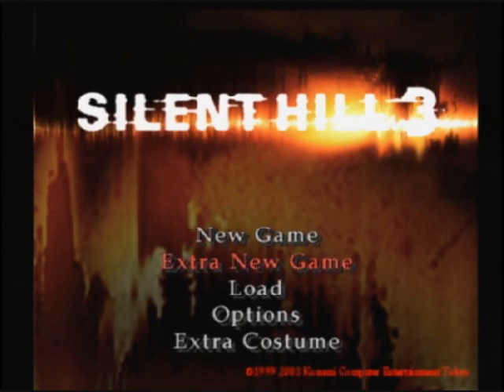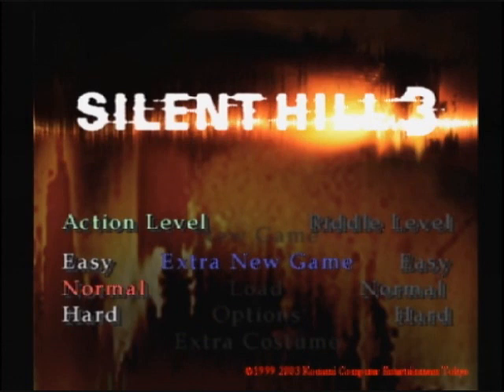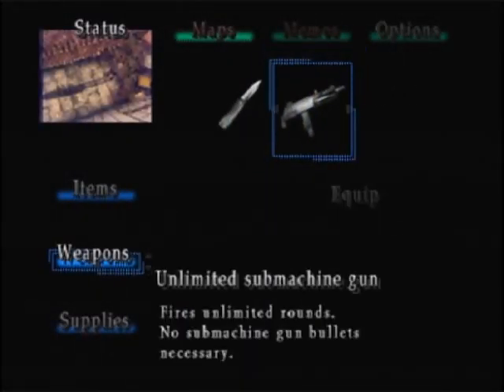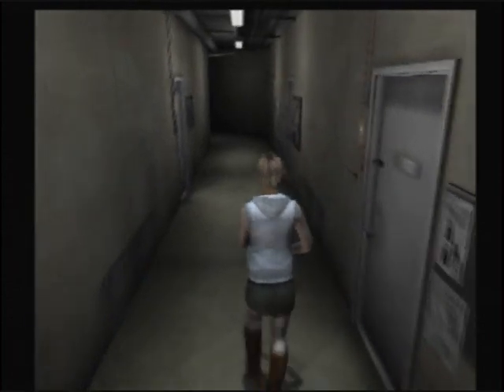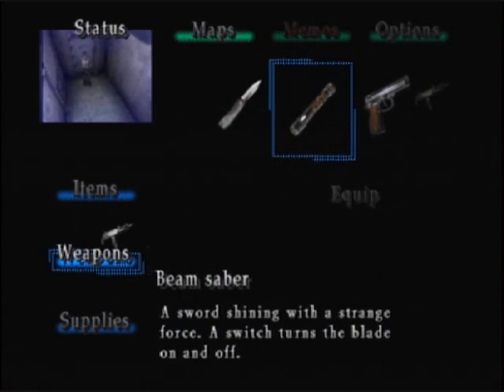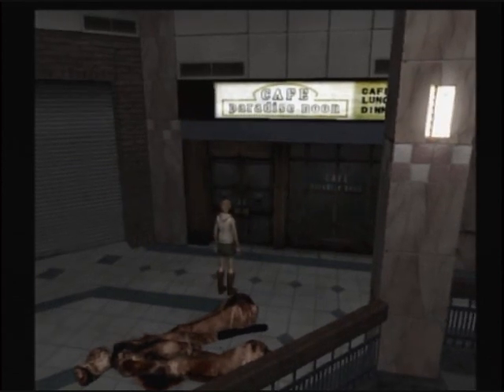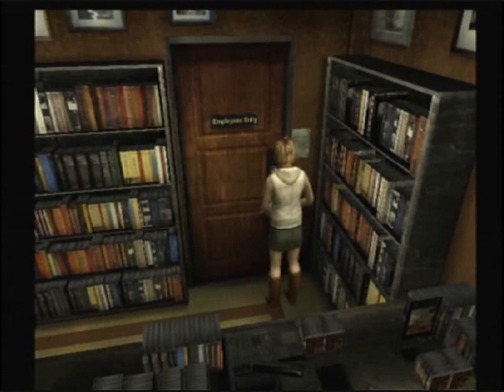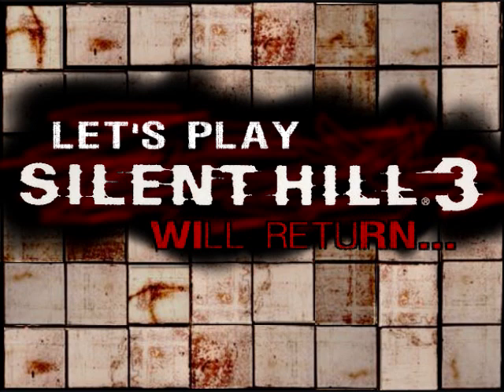Let's Play Silent Hill 3 - Pt 36 - For All Your Secret Weapon Needs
As we start our new game, there's quite a bit to show in the mall!  New weapons, and a new puzzle for starters.  As we're doing Normal difficulty puzzles this time, things are at least a little trickier than they were before.  Meanwhile... I do believe this Unlimited SMG and I are going to have some good times together...

In case I forget to mention it in a later episode, I realize I forgot to mention the requirements for unlocking the Beam Saber.  Simply put, during your first playthrough, you need to kill more enemies via melee than firearms.  Doing the opposite will give you a different weapon, which we'll cover later.  It's also notable that on your second playthrough, you're guaranteed to unlock the other weapon for later games no matter what you do.  And if you're lazy, you can just reload, fight the God again, and you'll have both weapons unlocked on your file.